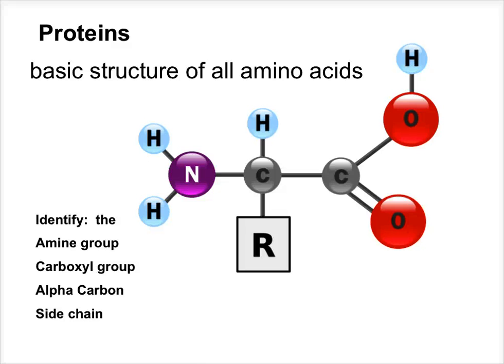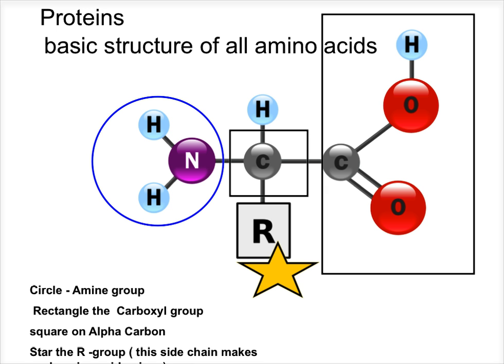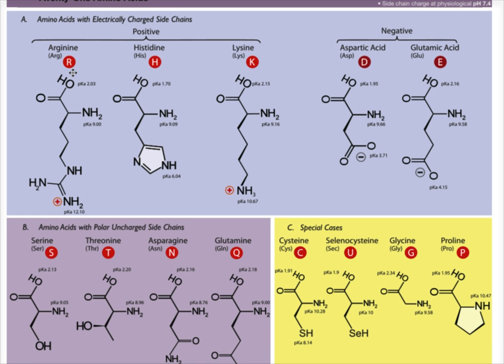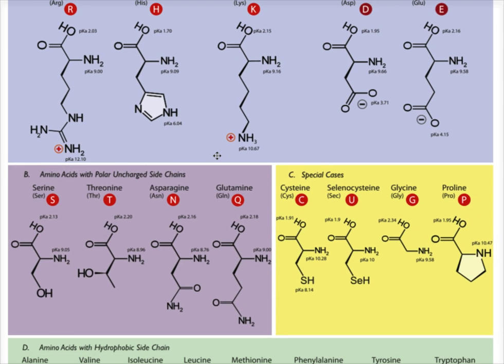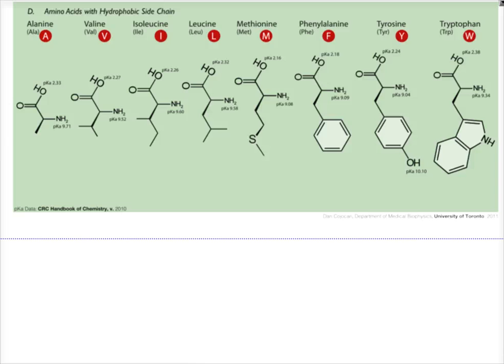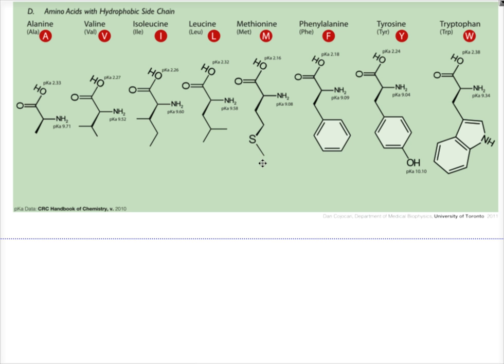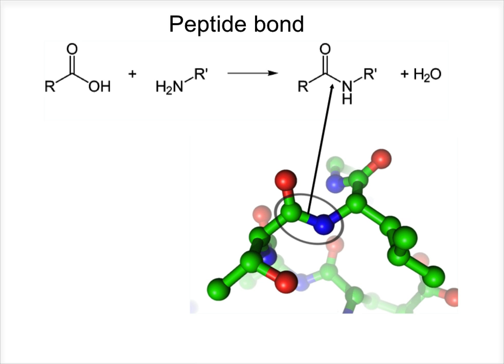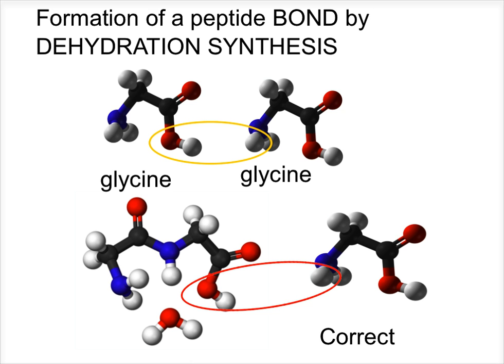Screencast by DrVerga from Screenr.com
Biological Molecules Proteins Part One. How amino acids are linked to form Peptide bonds -Dr Verga